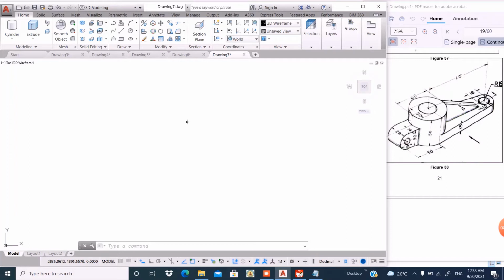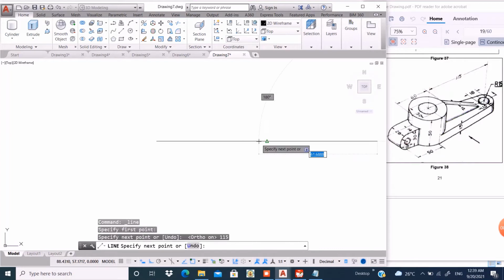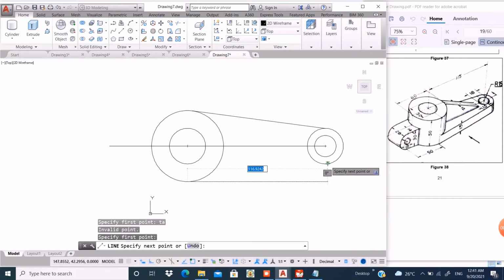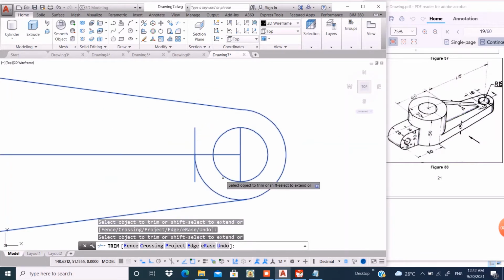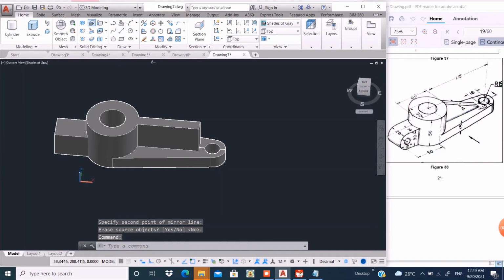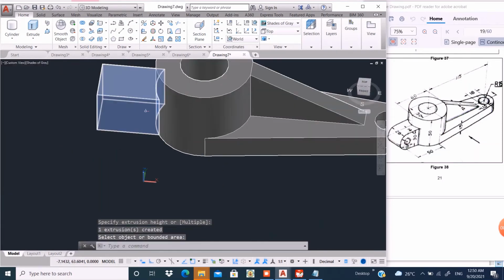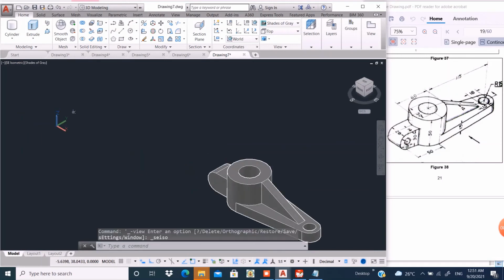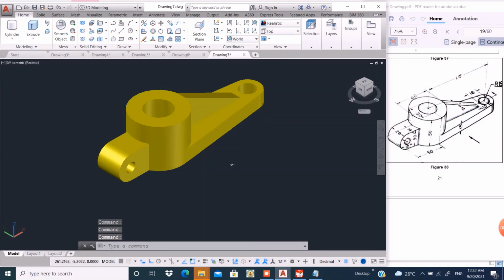3D Machine Design 38